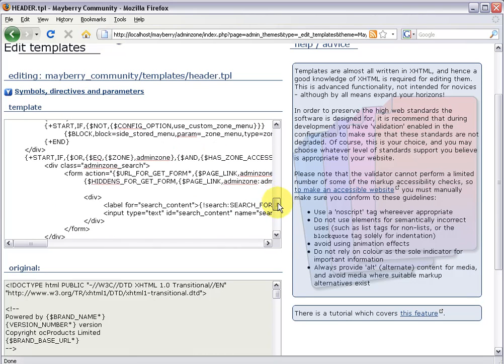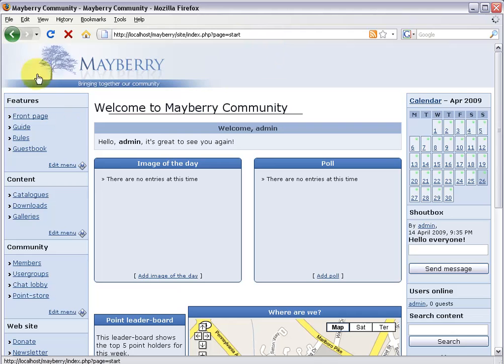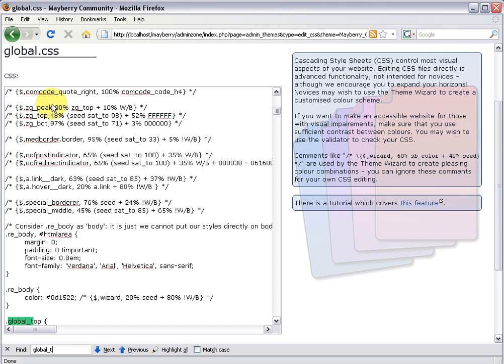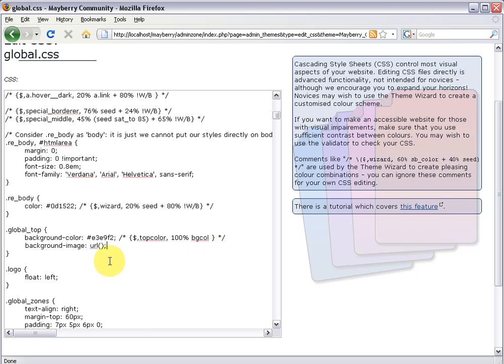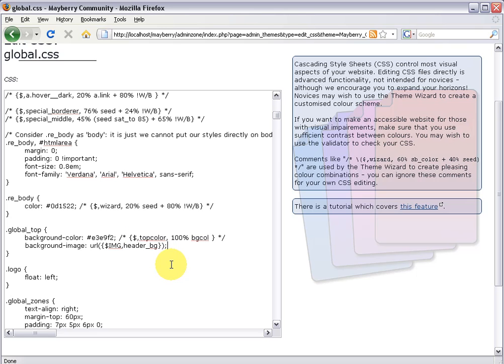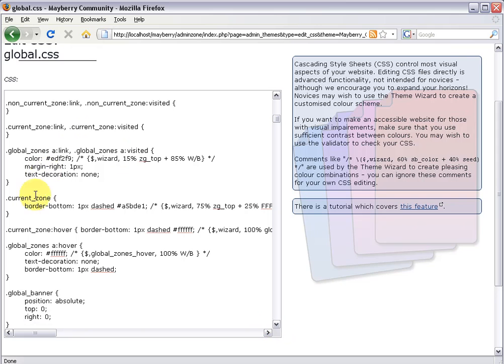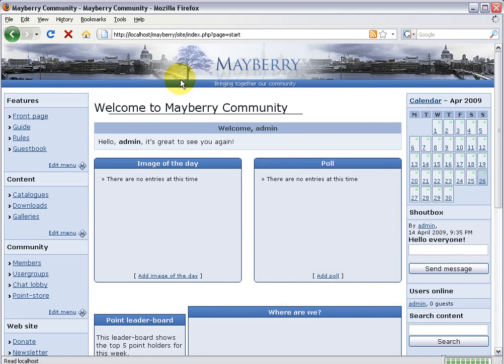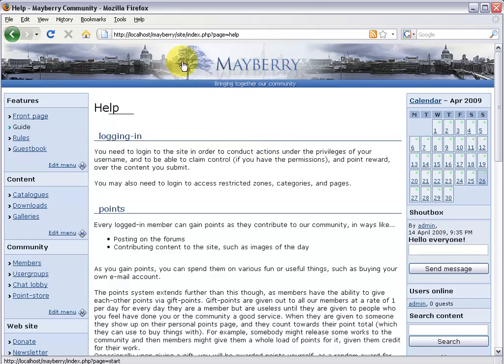Themes 101 - replacing the header (part 2 of 2)